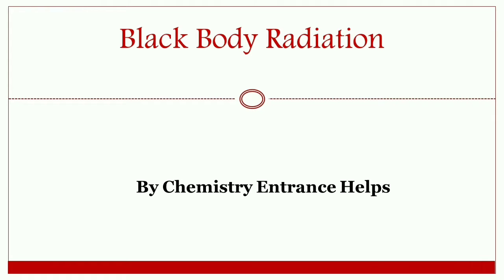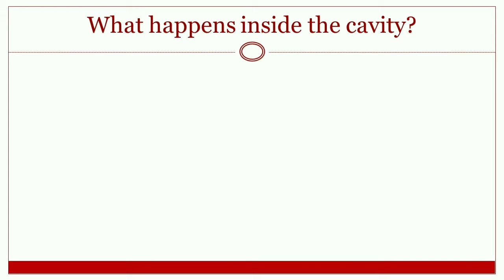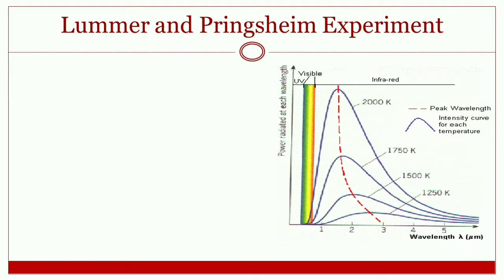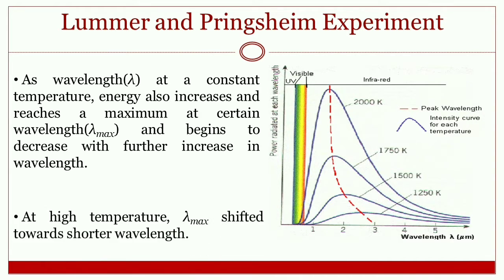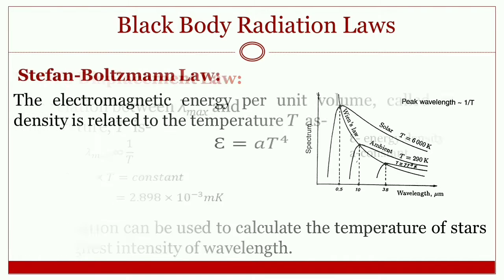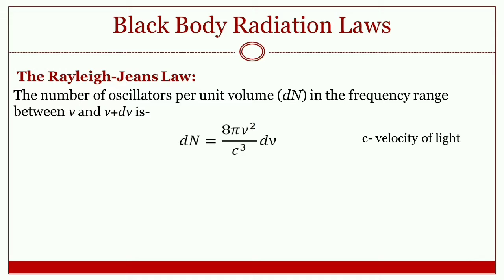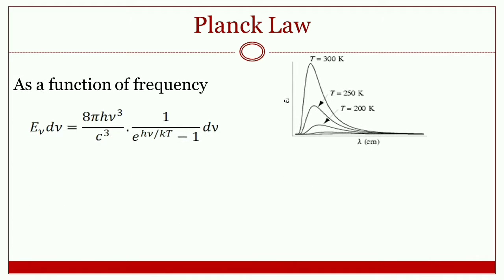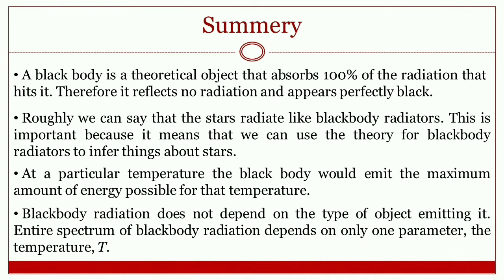Blackbody Radiation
This video includes the concept of Blackbody and why it's important to study Blackbody.